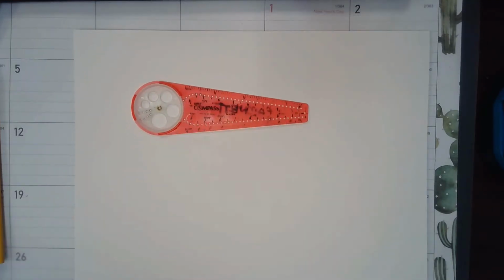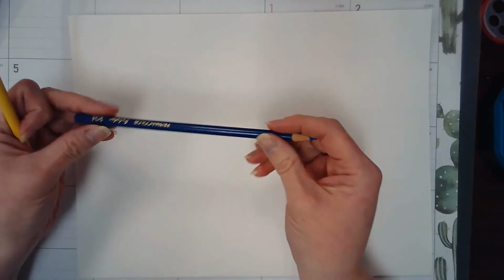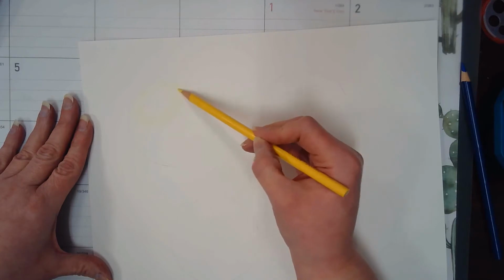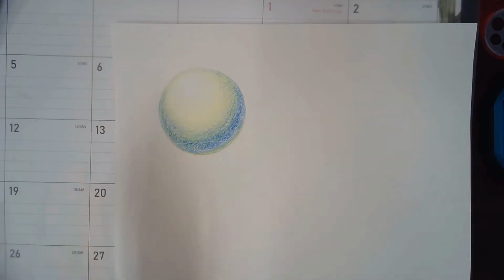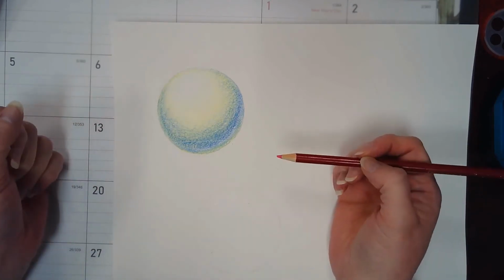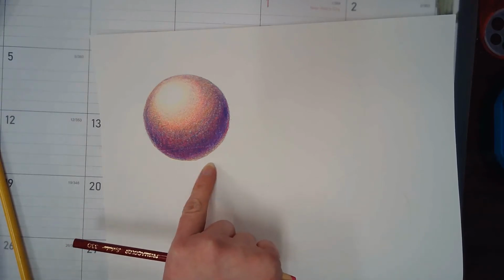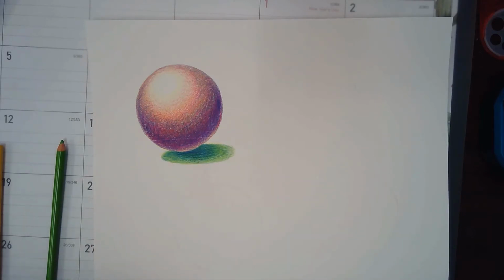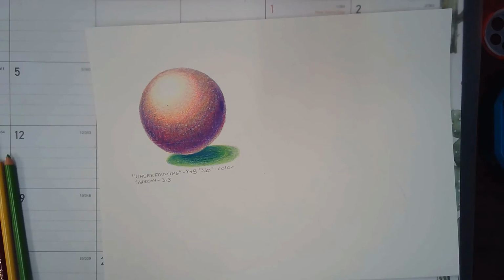Colored Pencil: Spheres